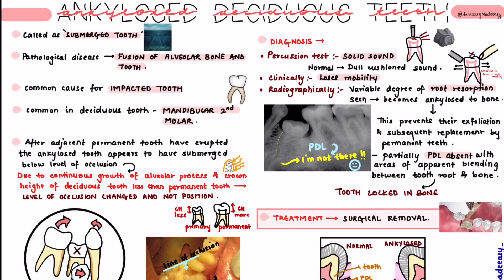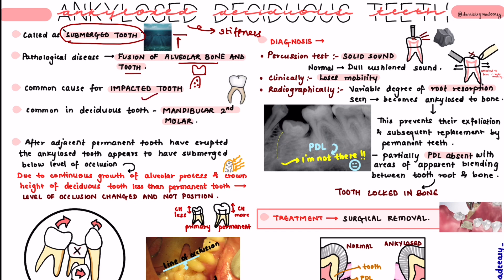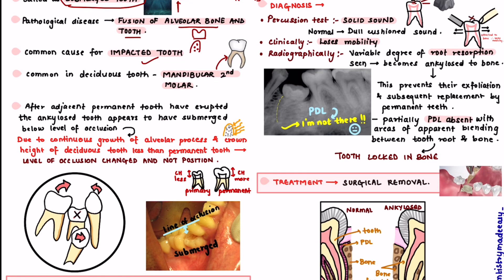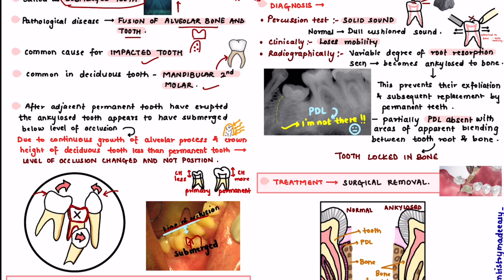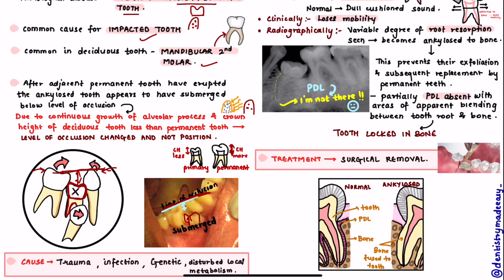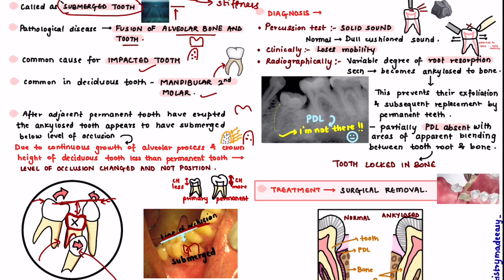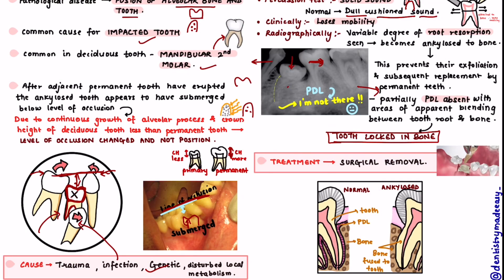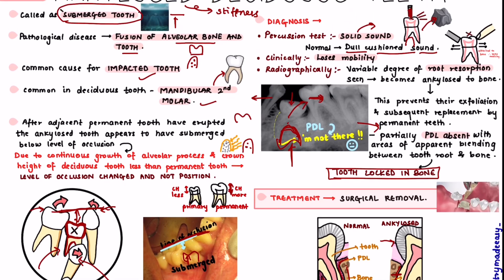ANKYLOSED DECIDUOUS TEETH || SUBMERGED TEETH || Oral pathology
Topic-ANKYLOSED DECIDUOUS TEETH
This is a topic from oral pathology which is also known as submerged tooth due to its appearance. This is very common reason for impacted tooth and will lead to malocclusion hence it should be extracted after proper diagnosis. I’m going to cover everything from clinical as well as theoretical point of view in this video and with this you will be ready with the complete short answer question to score full marks for this particular answer.
I hope you will find this video helpful. For any doubt you can comment down. Thank you.

RPD/FPD/Oral Radiology/ endodontics/complete denture notes available-